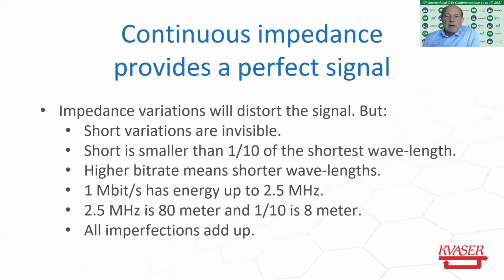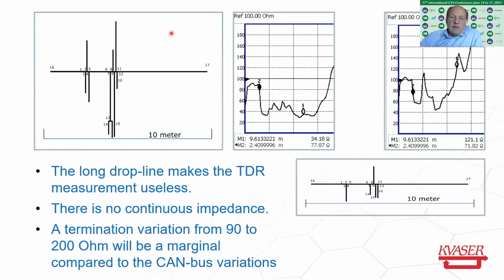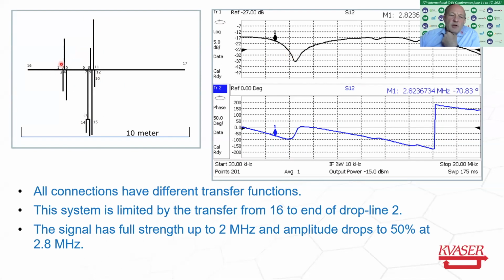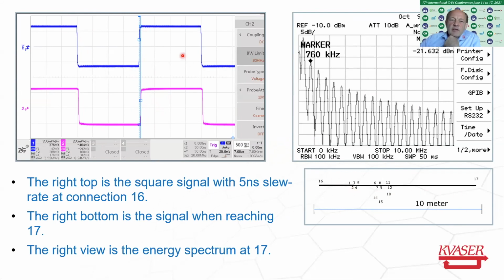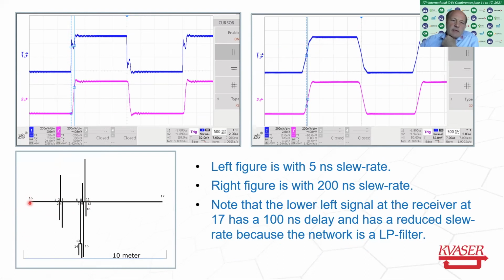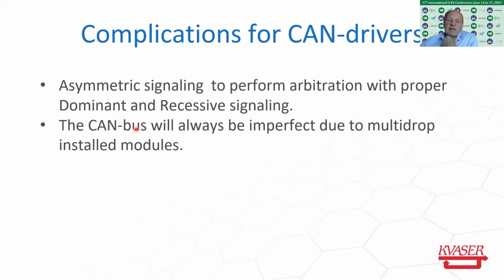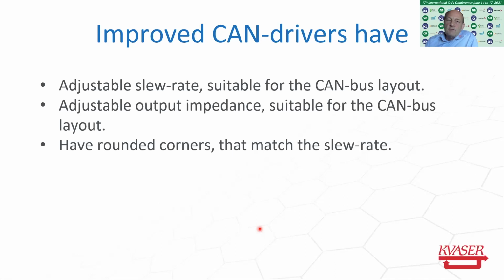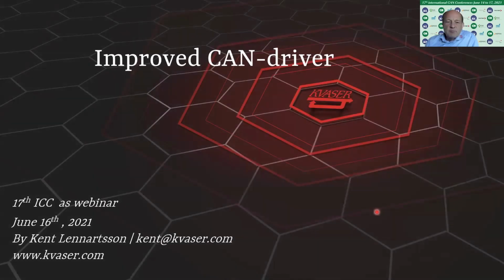17th iCC paper: Improved CAN-driver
Kent Lennartsson - Kvaser
Limitations in data communication bandwidth are caused by the layout of the CAN bus. This is a general description and is valid for any communication cable with more than two devices connected to a common transmission line, such as CAN, LIN, and 10BASE-T1S. All technology is evolved from point-to-point communication, where energy comes from a source at one end and is absorbed at the other. For a multidrop installation where devices are connected along the transmission line, the source can be anywhere along the line, whilst any other device can be the receiver. To absorb the energy, two terminations are placed at the furthest ends of the cable layout and all connected receivers will reflect the energy back to the CAN bus. The best way to prevent oscillation is to use as low a slew-rate as possible.